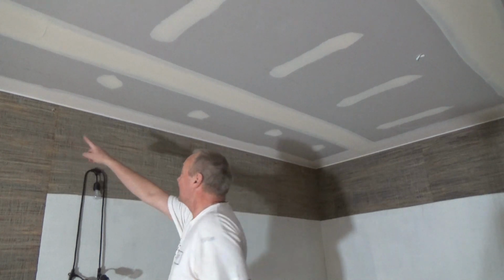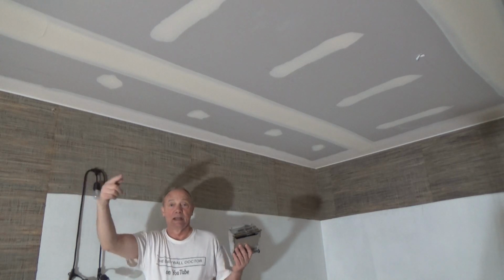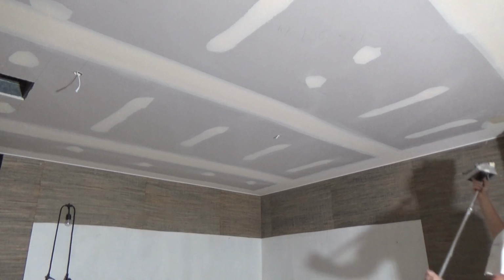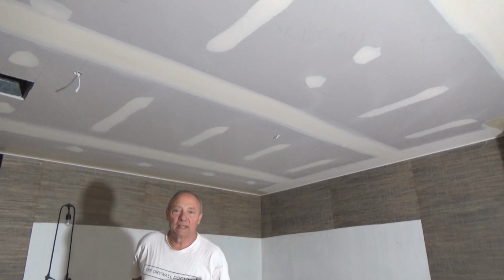The 5" flat box from Drywall Master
Today I use the 5" flat box from Drywall Master tools to run tearaway bead
and it worked great.
THE DRYWALL DOCTOR®
 Is now a registered trademark owned by Ray Anderson

Please be careful when performing any actions on these videos
do them at your own risk